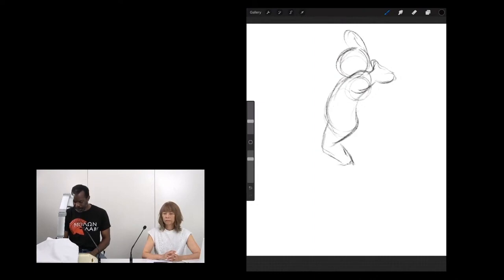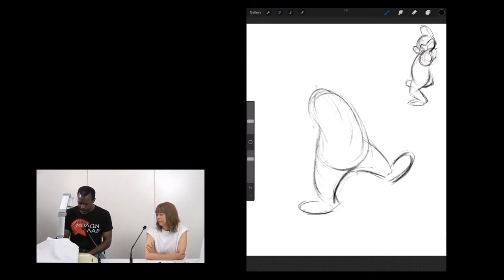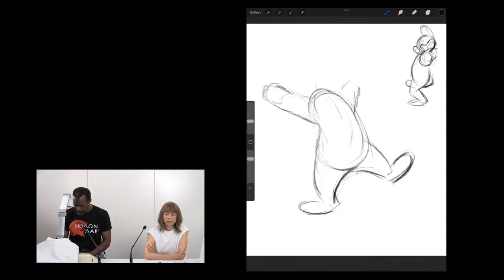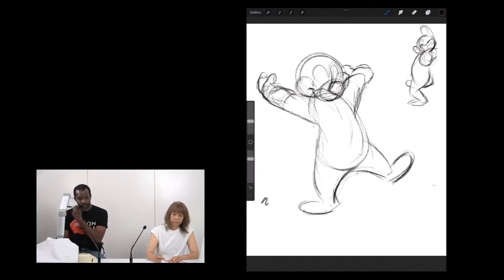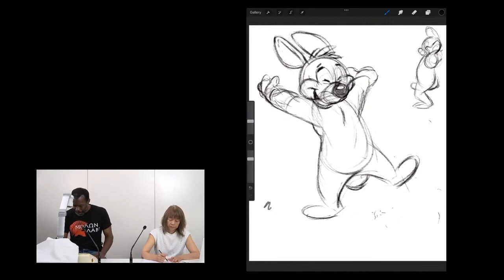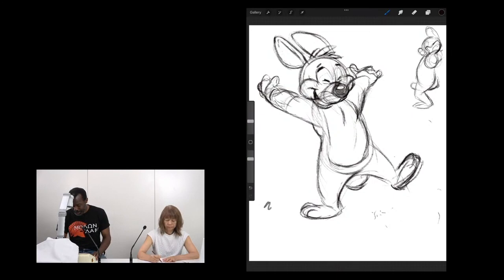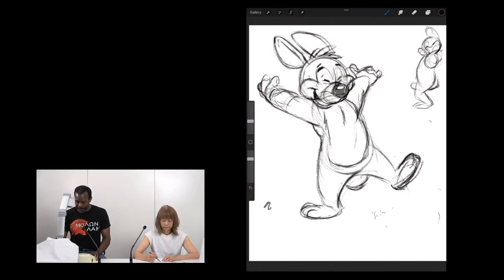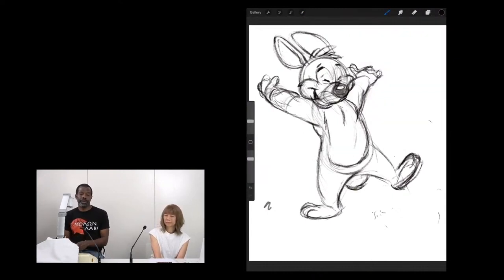KICStudio Drawing Hacks#137：ラージジェイプとシルエットを活用して描く その 2